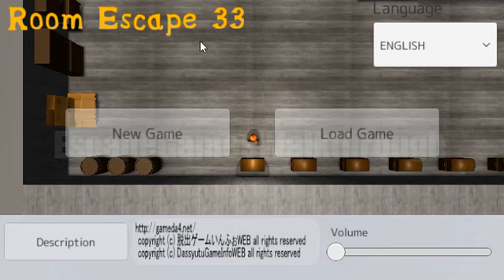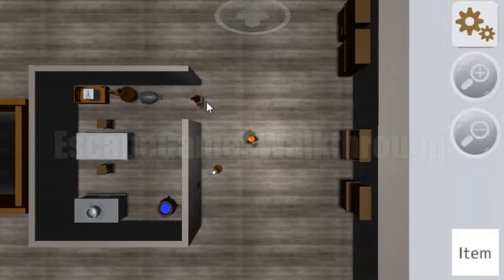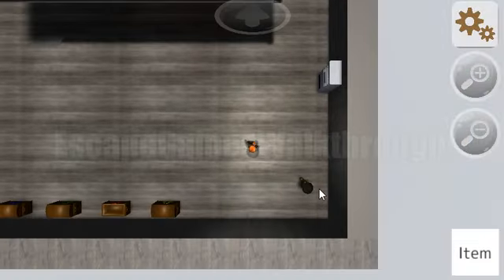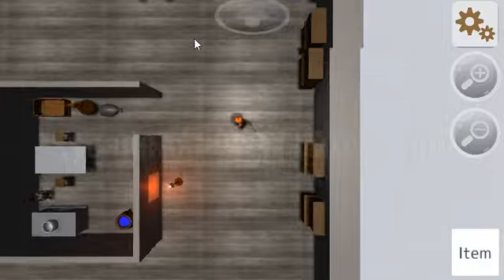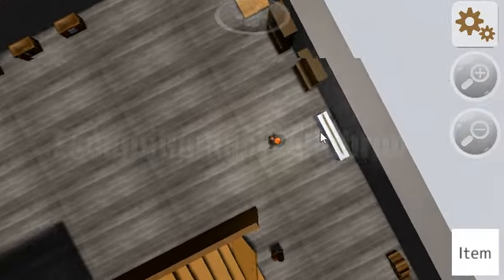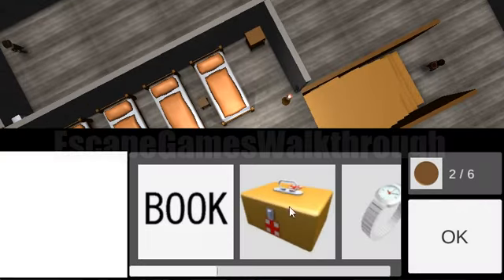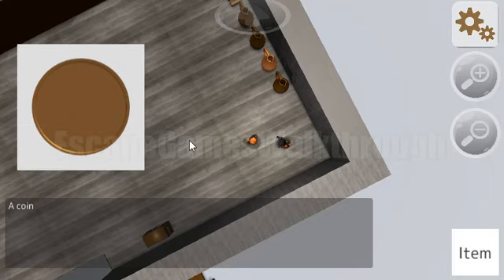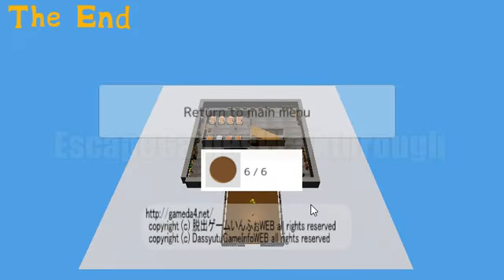Room Escape 33 Walkthrough [Dassyutu GameInfoWEB]